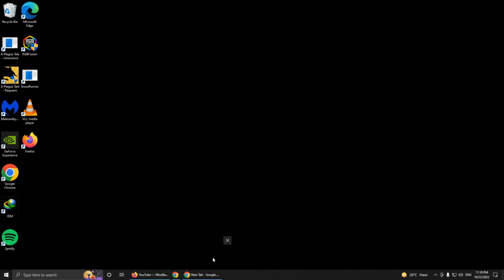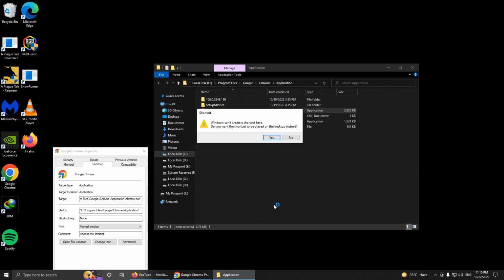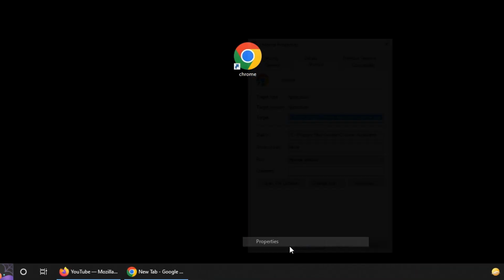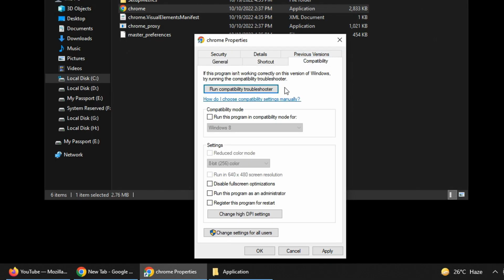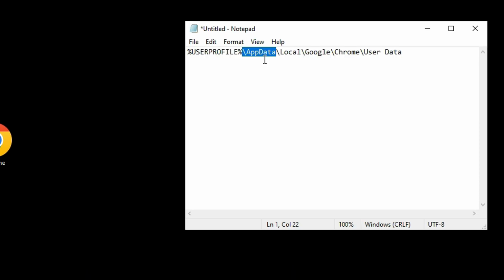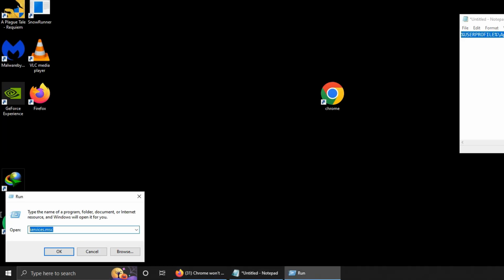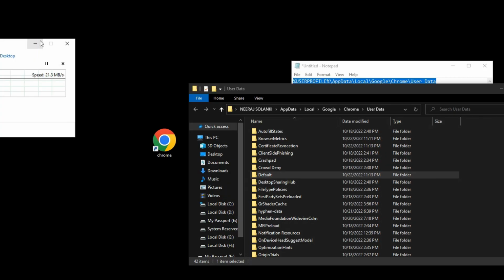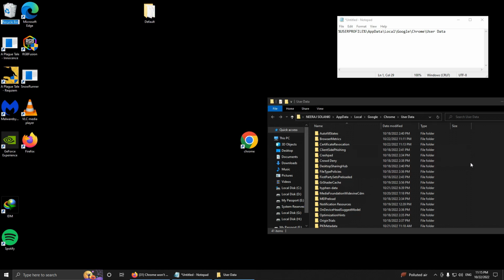How to fix Chrome won’t open in Windows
%USERPROFILE%\AppData\Local\Google\Chrome\User Data

How to fix Chrome not opening in Windows